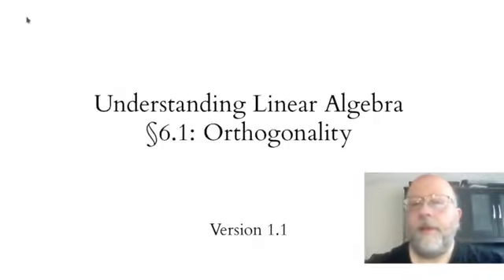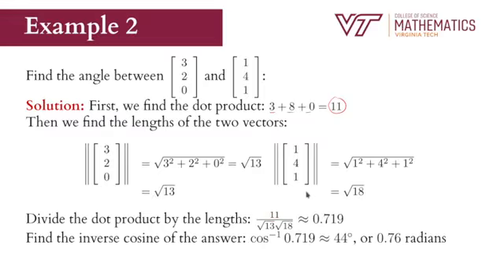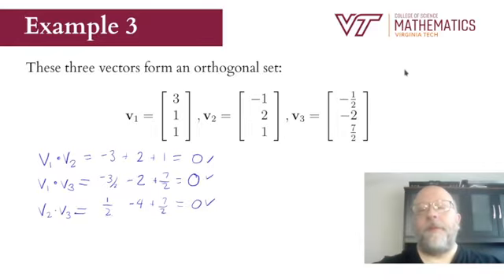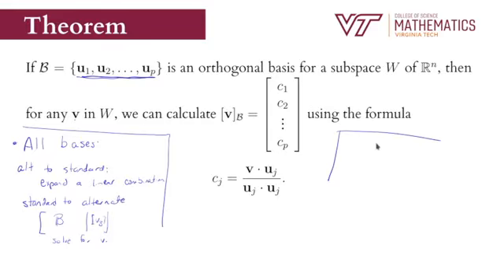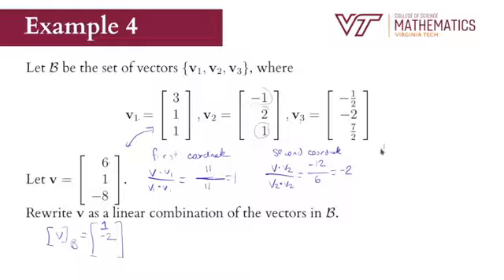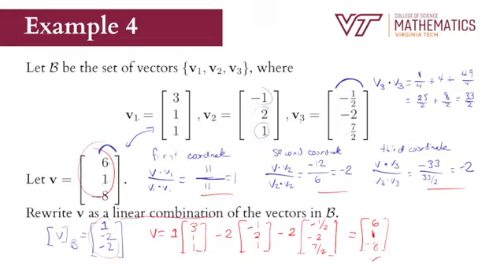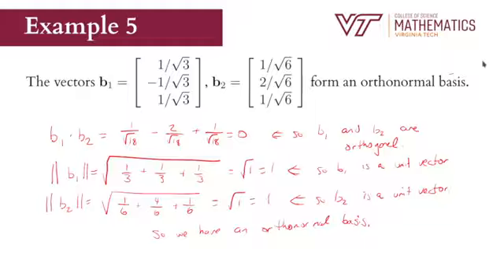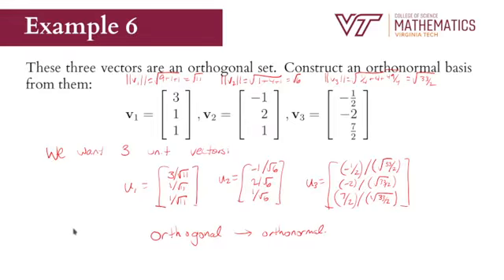Linear Algebra Day 16 (Orthogonality)